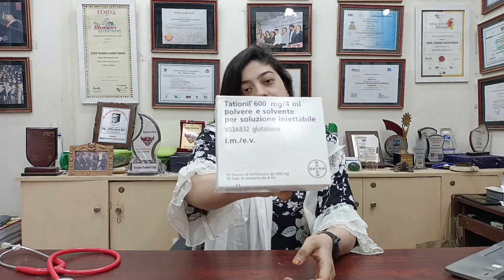tationil whitening glutathione injections from italy by Dr Farzana Farha